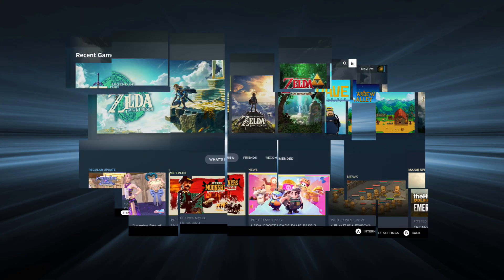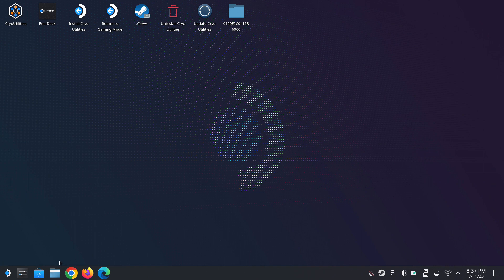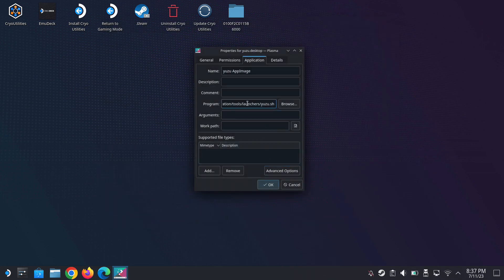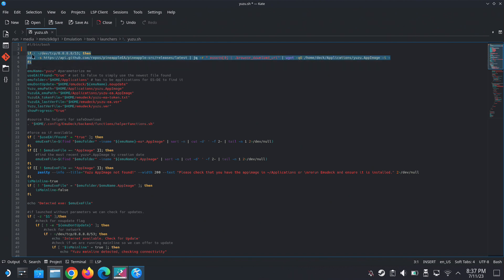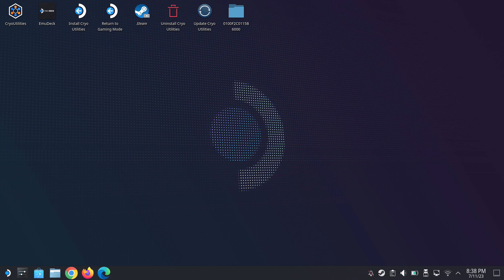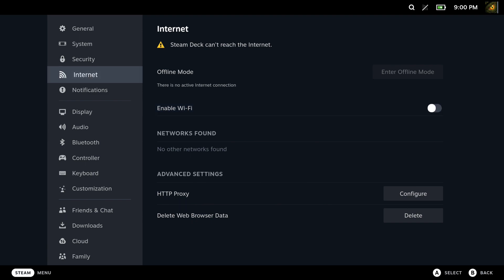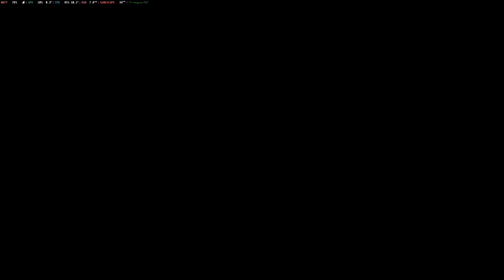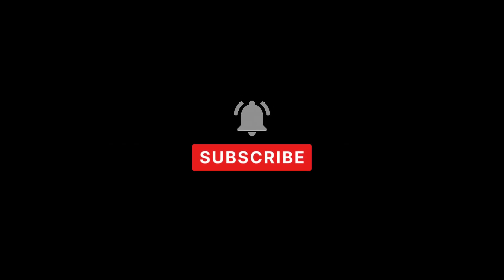Early Access YUZU for Steam Deck UPDATED Fixed issue where game won't run without internet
Steam Deck Yuzu Early Access code:
"please copy from the pinned comment"